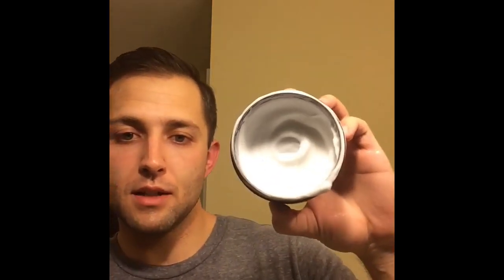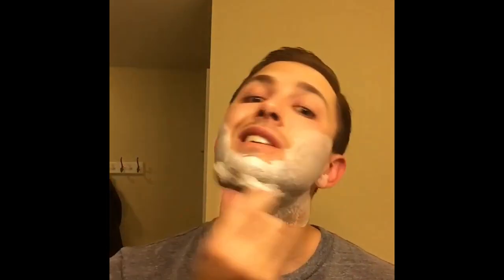How To Properly Shave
5 Steps to a Clean Close Shave